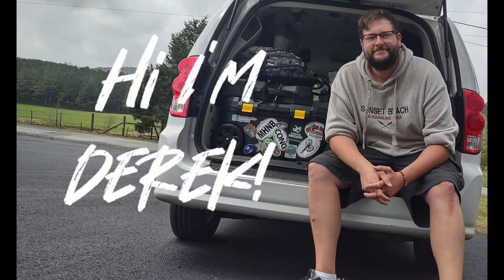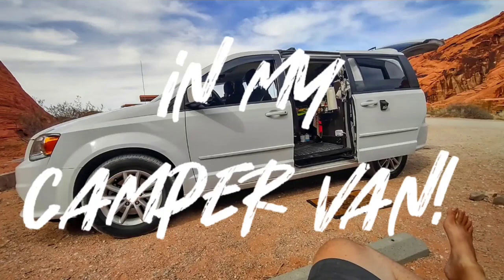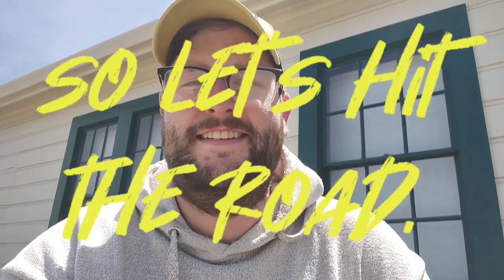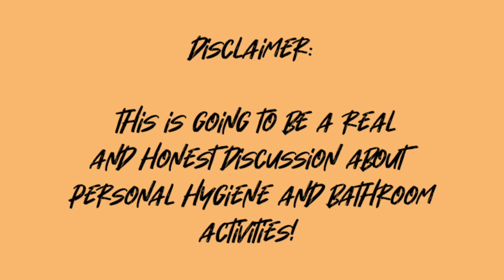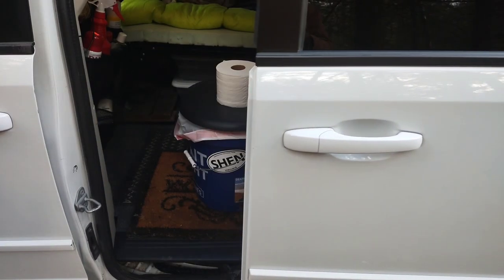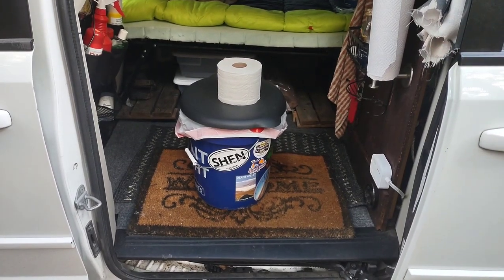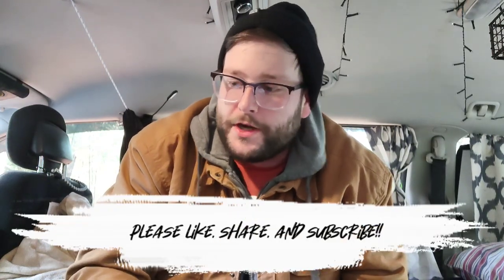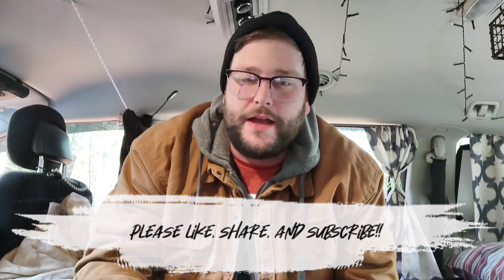[SOLO VAN LIFE] REAL TALK ABOUT USING THE BATHROOM IN THE VAN + BLOOPERS!